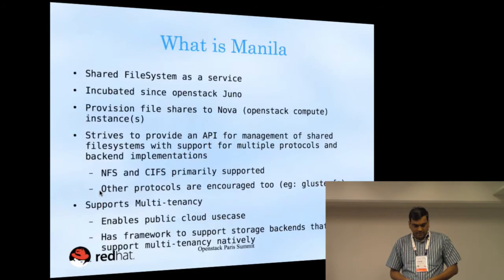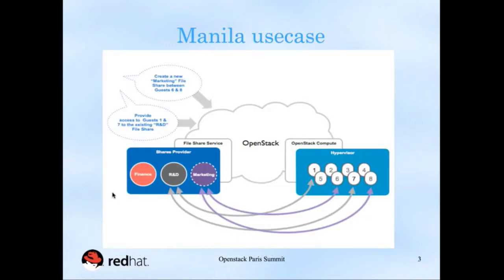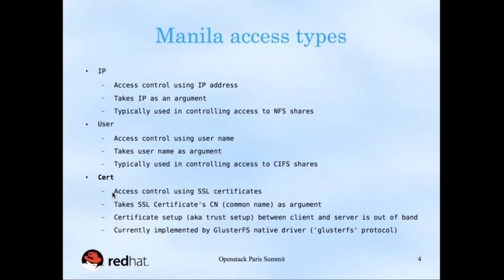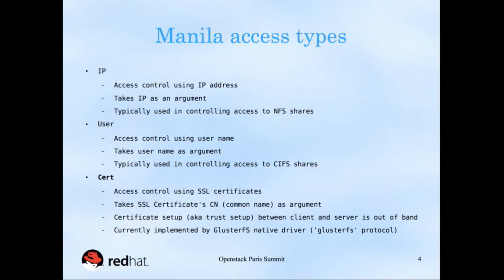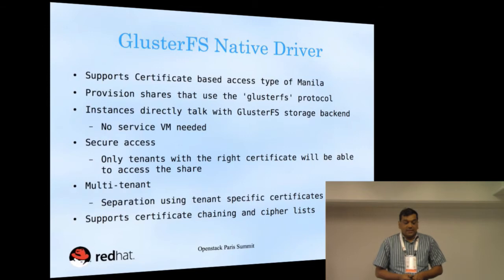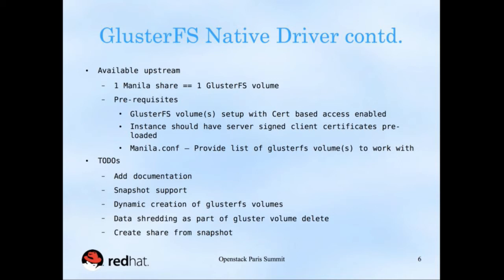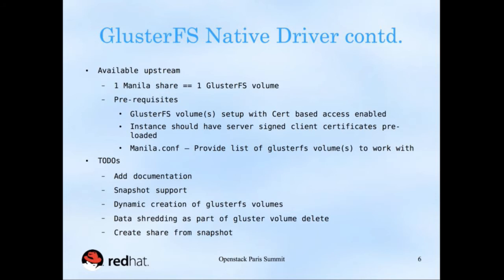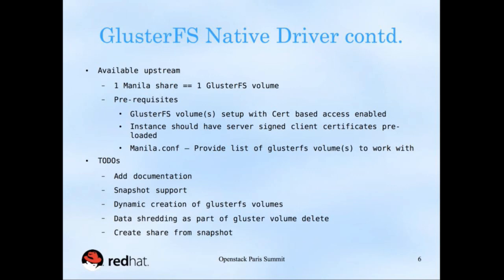vBrownBag 2014 OpenStack Paris - Deepak C Shetty – Certificate based access type in Manila